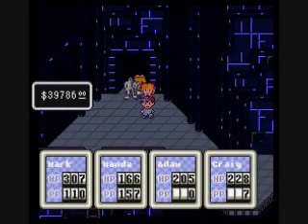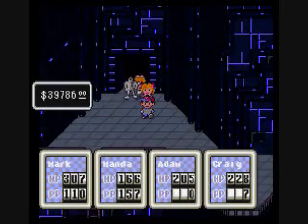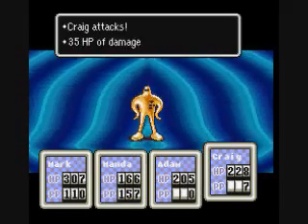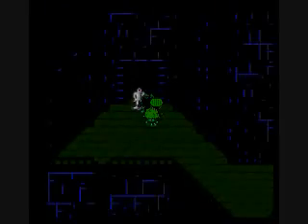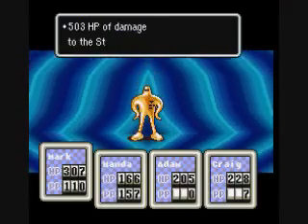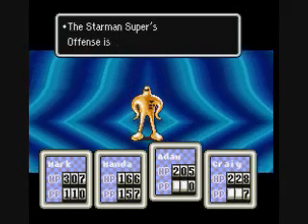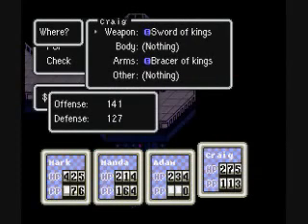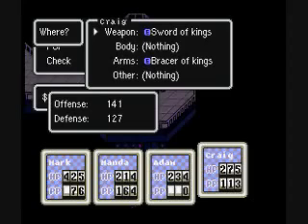Let's Play Earthbound! Special: Sword of Kings.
In this episode, I try to record getting the Sword of Kings. I got it, however, the game gypped you again on giving me ample time to record the drop, and therefore, you'll just have to trust me. But who am I kidding? All of you trust me implicitly.

...Right?